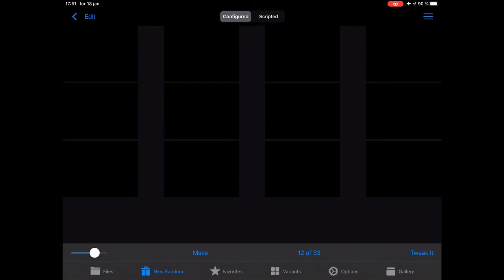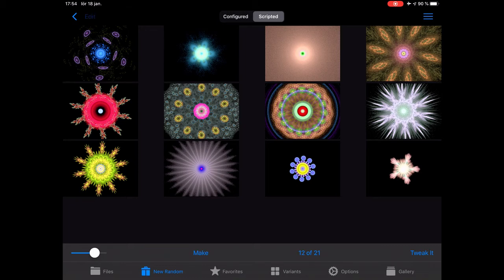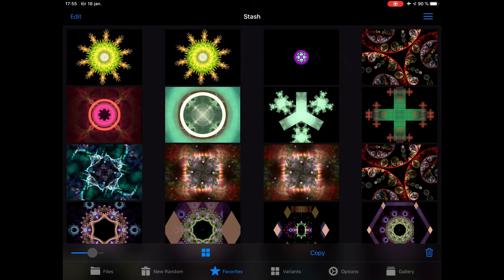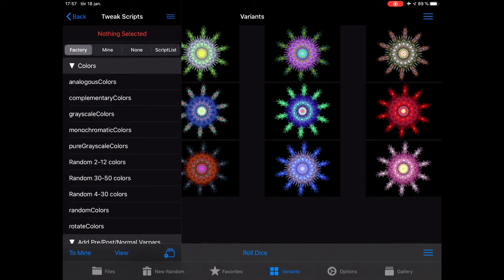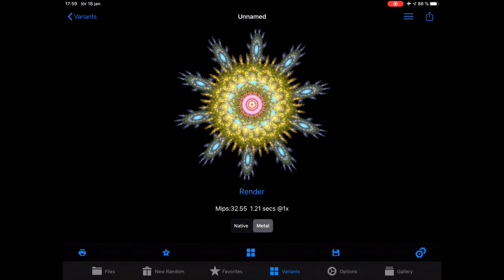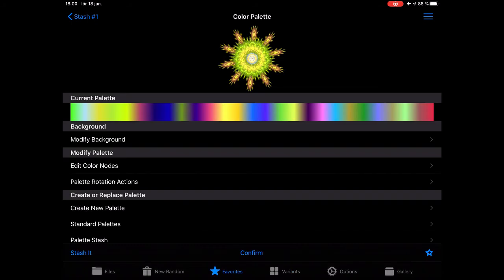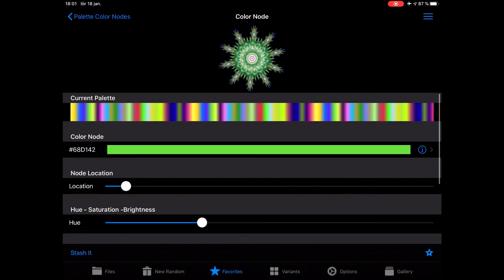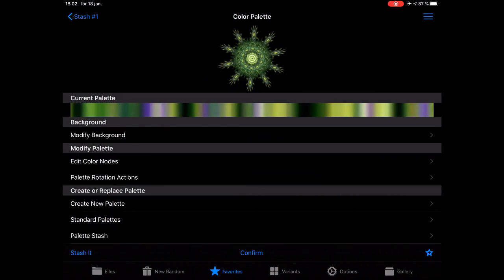Fa iOS beta - Lua scripts and Palette Editor